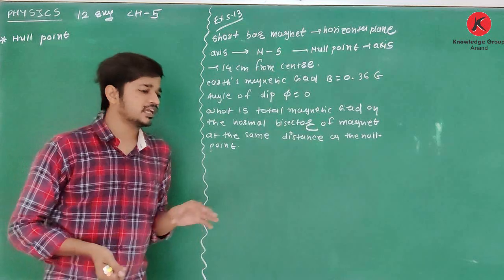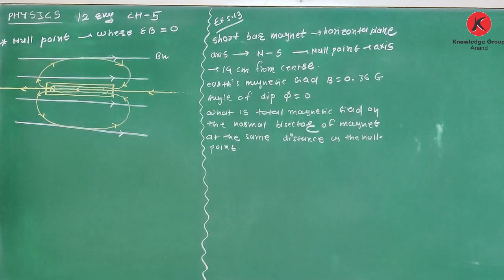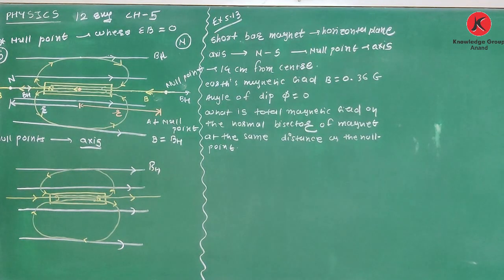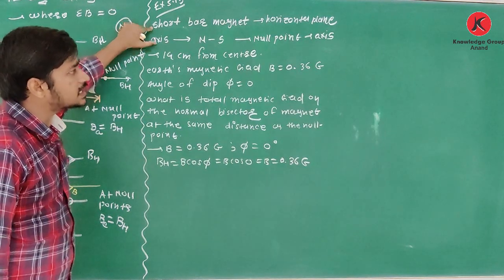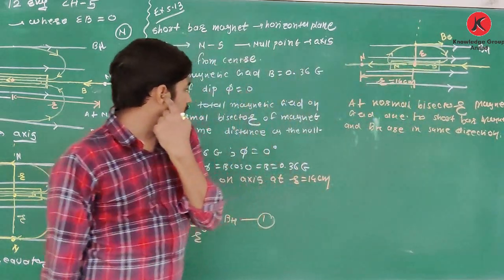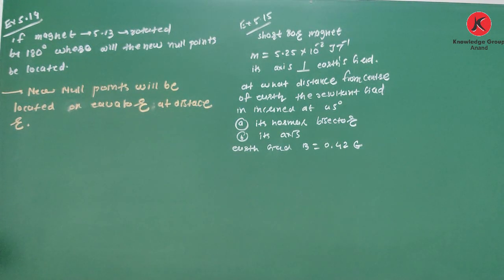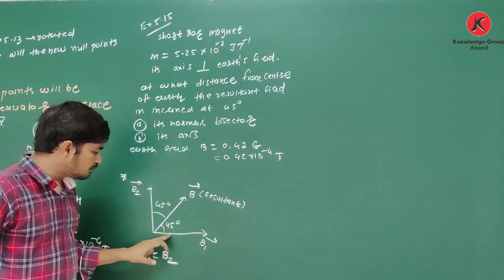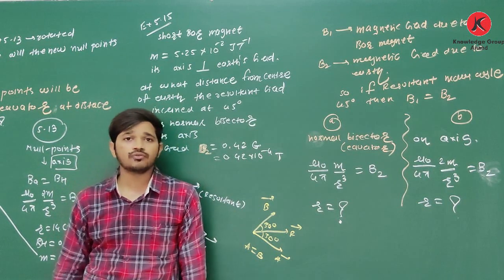Class 12 Eng. Med. Physics - Chapter : 5 - Magnetism and Matter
NULL POINT & EXAMPLE 5.13,5.14,5.15